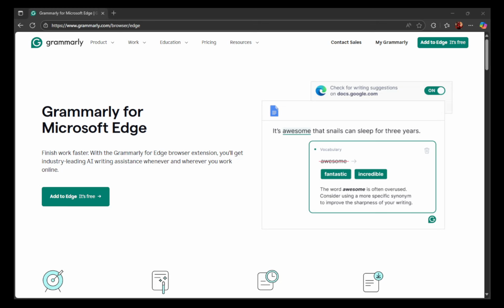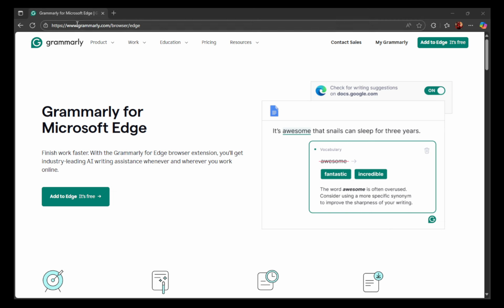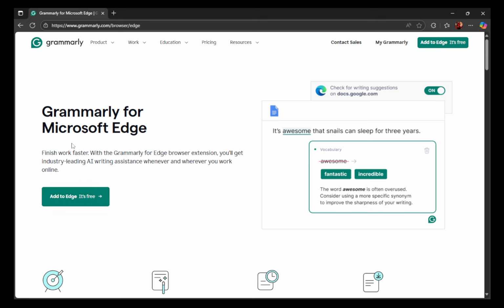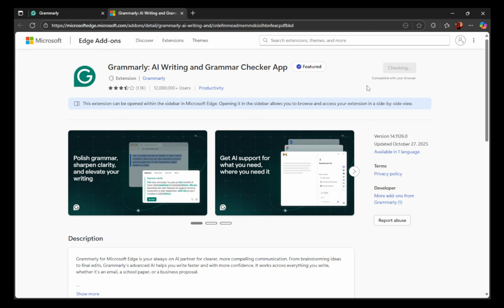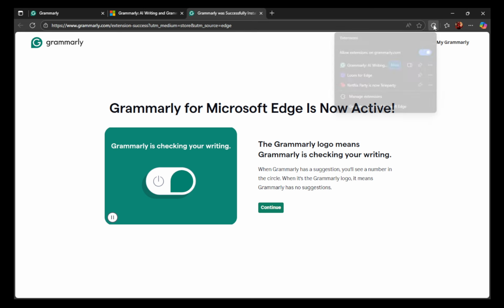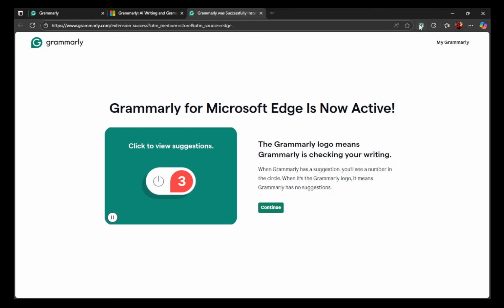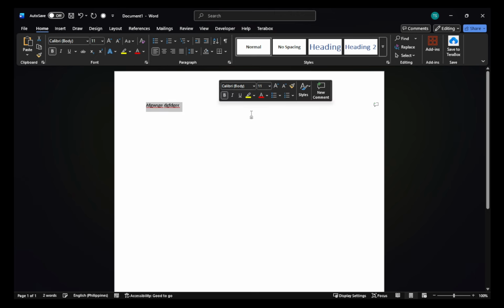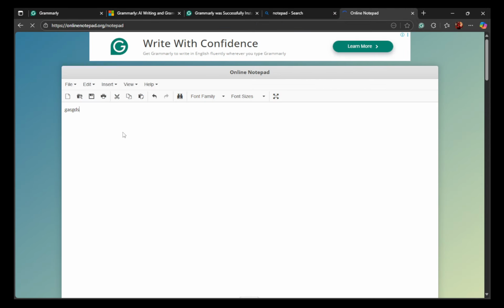How to Add Grammarly to Microsoft Edge [2026 Guide]